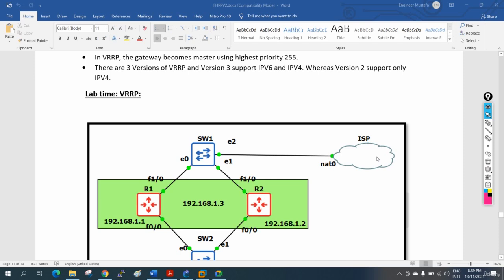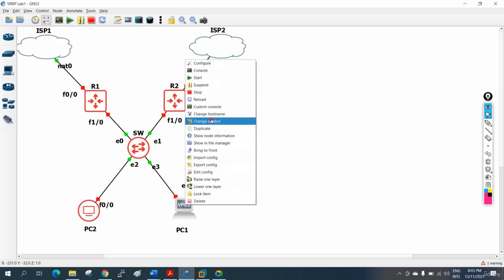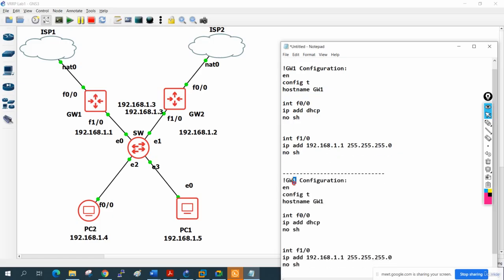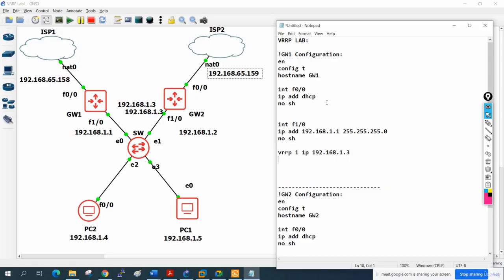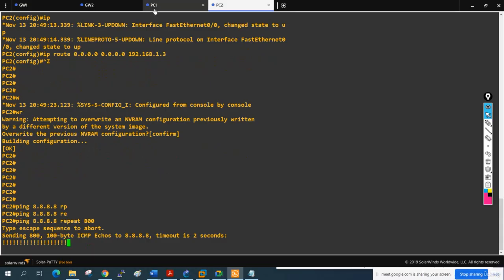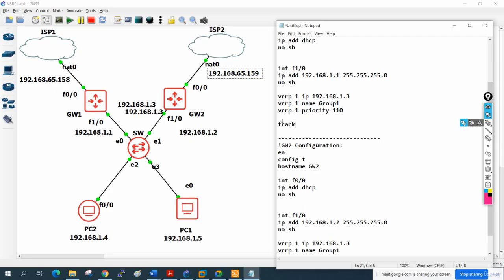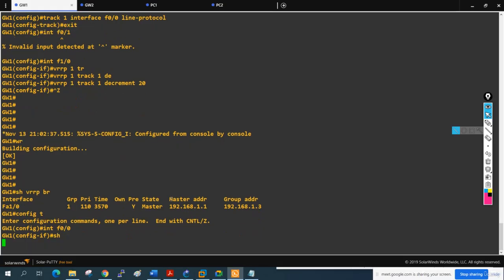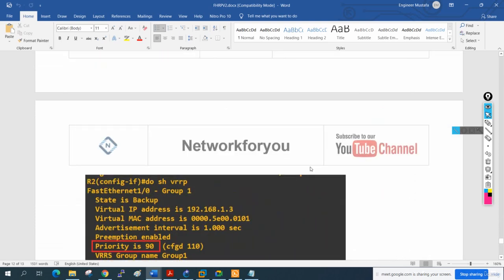85. 82. VRRP Lab in GNS3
85. 82. VRRP Lab in GNS3